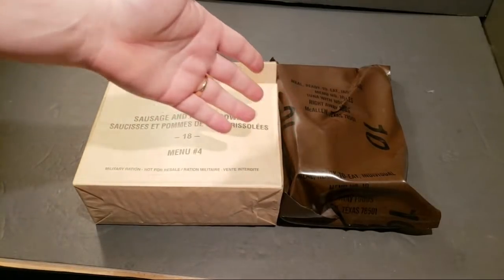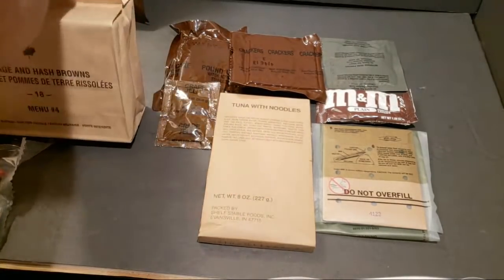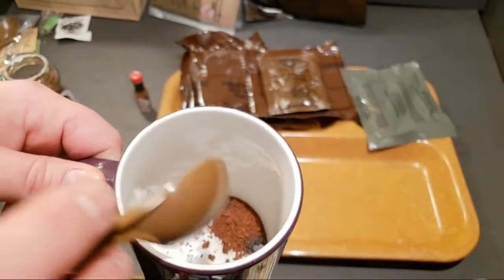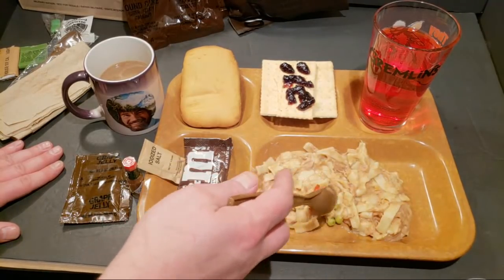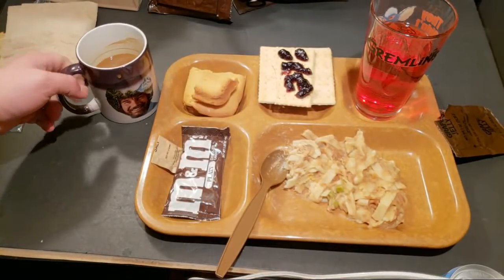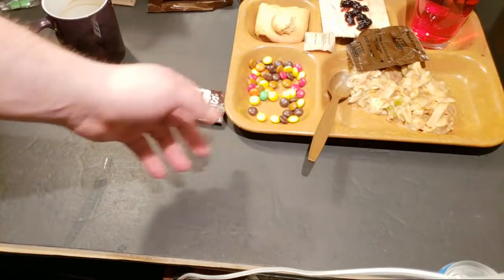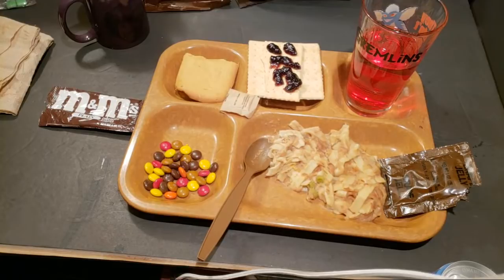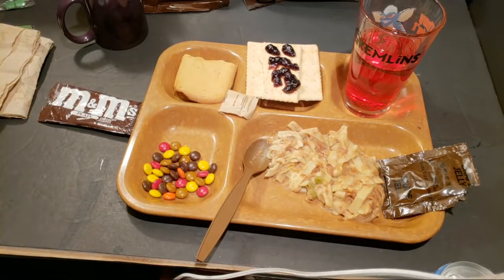Good vs Evil MRE 🔴 Oldsmokey Live Stream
Check out this crazy sale from Mrenation.com . They are offering 50 percent off your entire order on both websites. The sale end on 1/22/2020 @midnight EST.

Thanks for joining me on this Sunday night live stream. I hope ya'll enjoy it as much as I do.

Anything through PayPal friends and family is absolutely free without any types of fees, etc. Thanks ahead of time to anyone who decides to help out your support is deeply appreciated :)

Here is my address if any of you would like to send anything. Any help at all is much appreciated. Rations are not always easy to come by thanks in advance for any help. Heck you can send anything you want. It doesn't halft to just be MREs or Rations.

Oldsmokey
P,O Box 68
Mason WV, 25260

Lady Ration Reviers List!

Check out all these other awesome YouTube ration reviewers channels.

SparrowMedicine: Is gabeRILLA now.